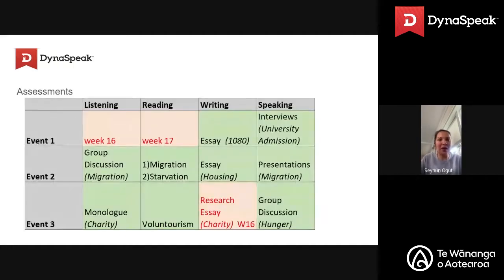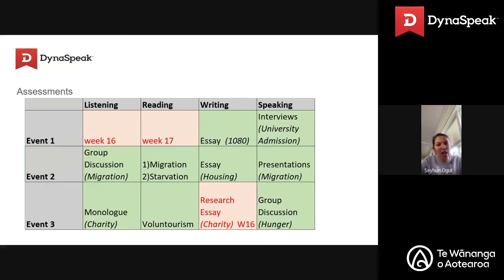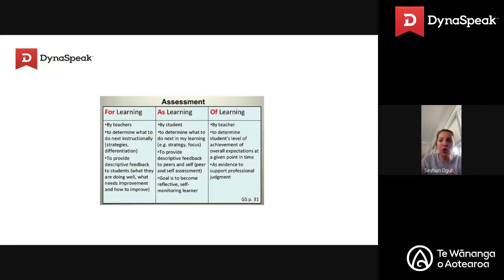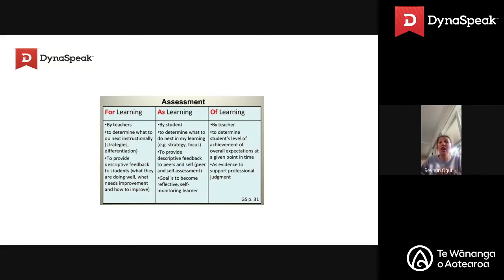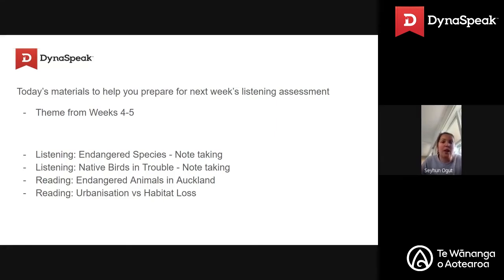L4A - Week 15 - Video 2